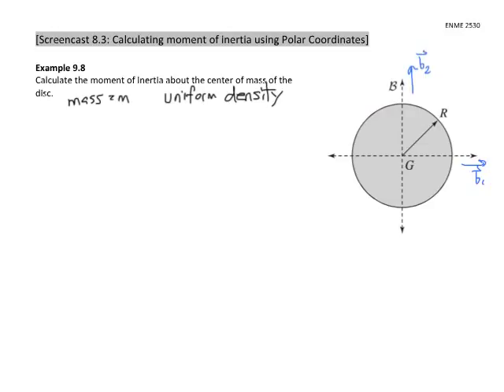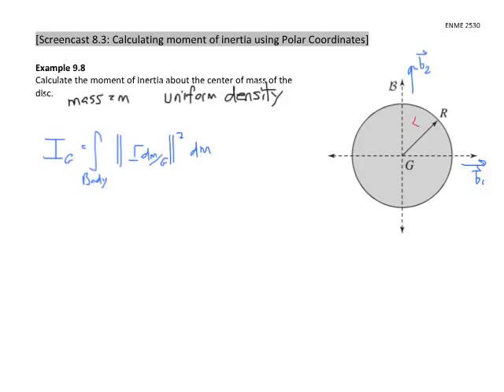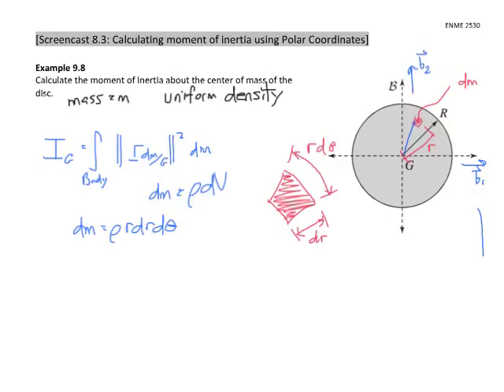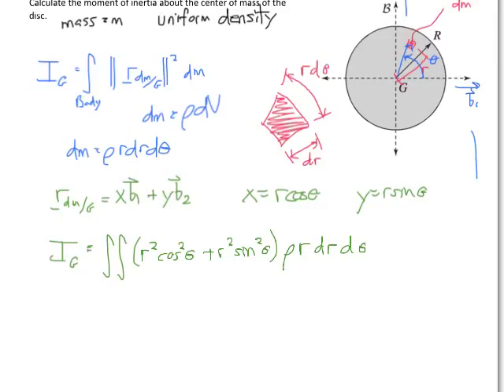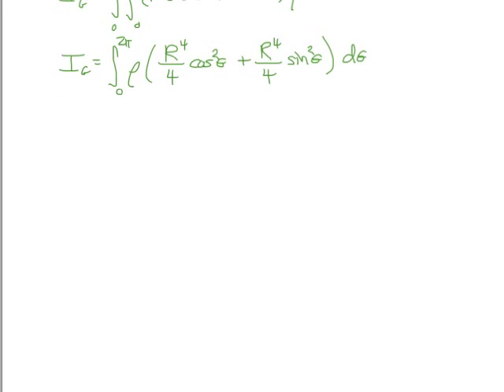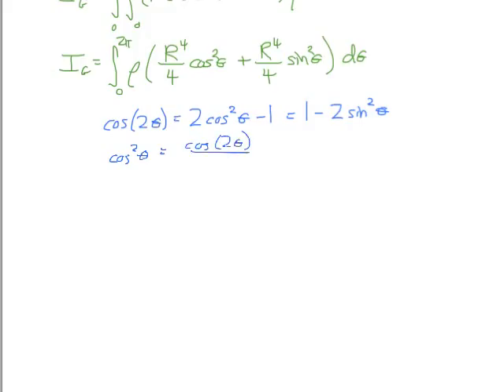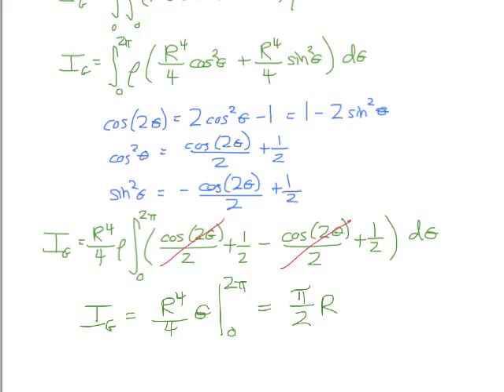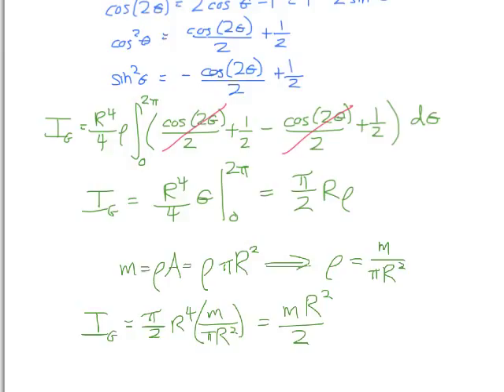Screencast 8.3 - Moment of Inertia using Polar Coordinates